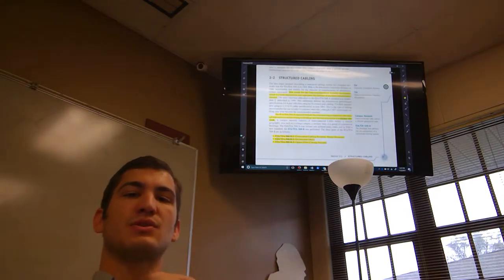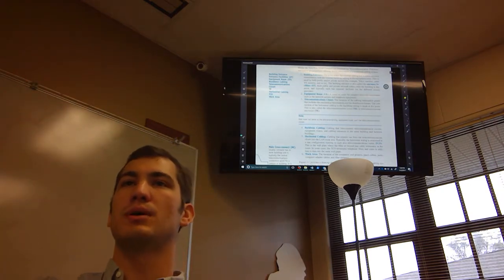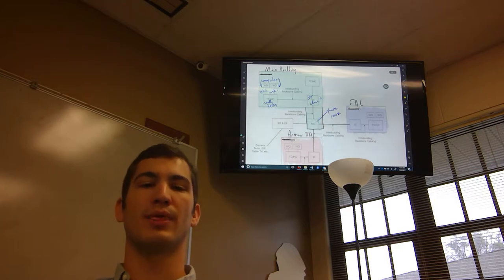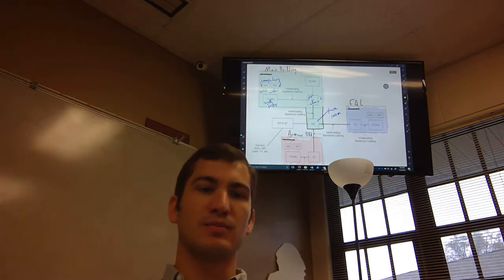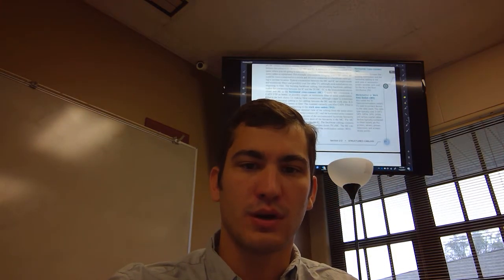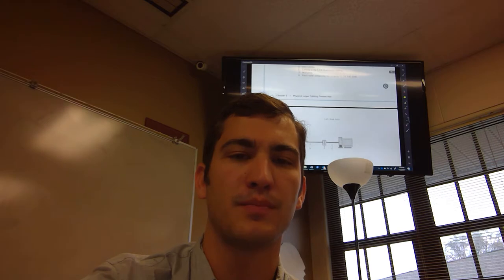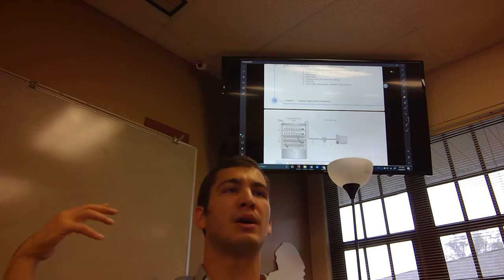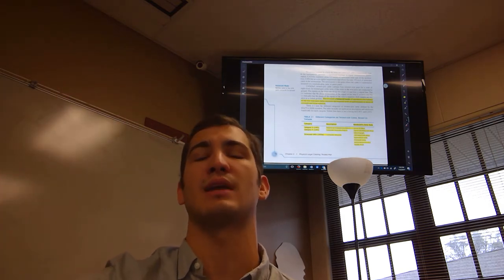Ch 2 Review Reading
Going through Chapter 2, covering Ethernet standard and cabling structure.